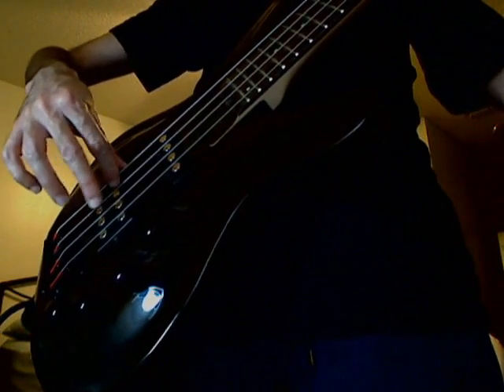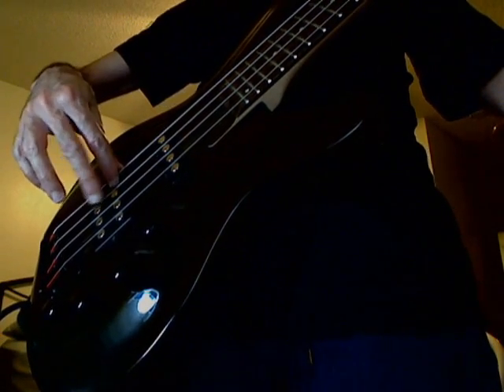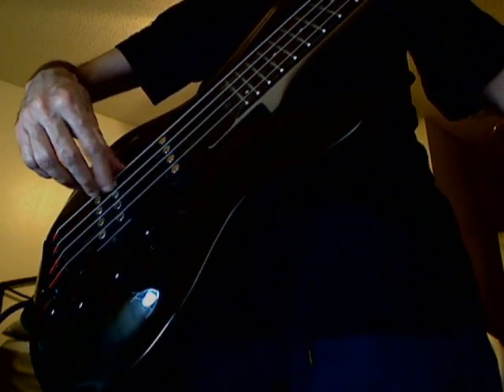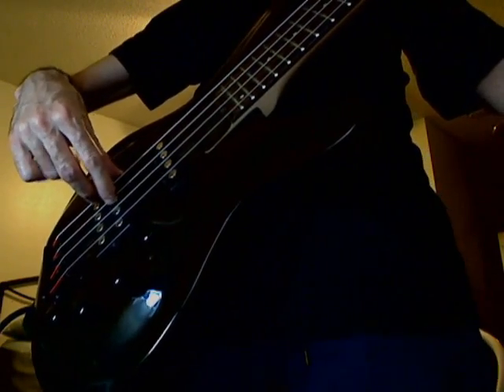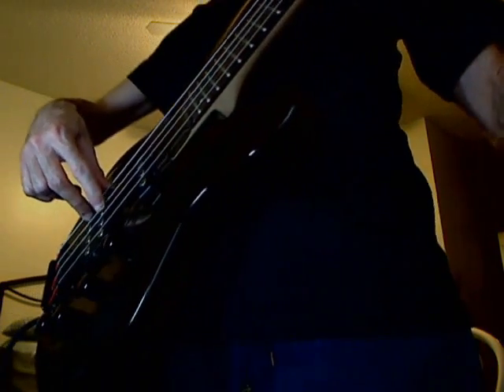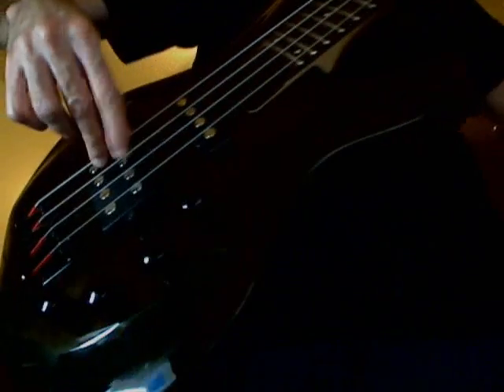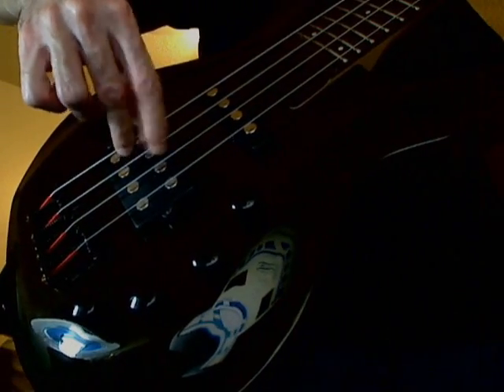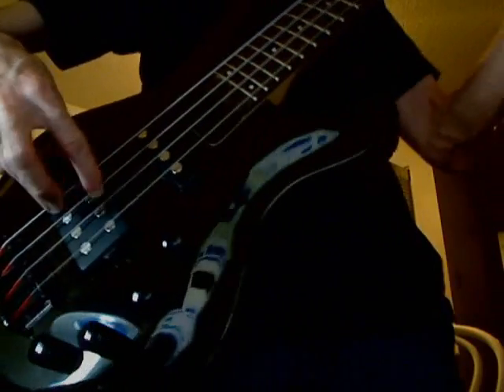Rob Trujillo Speed Plucking in SloMo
Trujillos "speed picking" - using  slow motion video effect in the hopes it will be clearer to see what's going on.